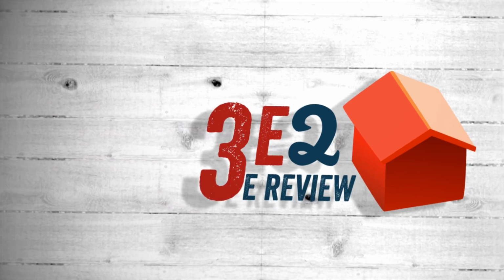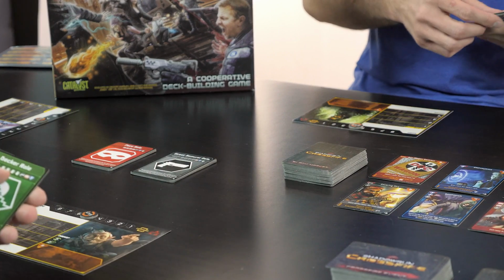Tantrum House | Shadowrun Crossfire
Shadowrun Crossfire is a cooperative deck-building game set in a intense cyber punk universe. It's full of extreme characters and battles and an obstacle deck that just keeps kicking you when you're down. If you're looking for a fantastically illustrated, and very challenging game that will keep you busy with progressive game play forever, then grab your armor and jump into Shadowrun Crossfire!